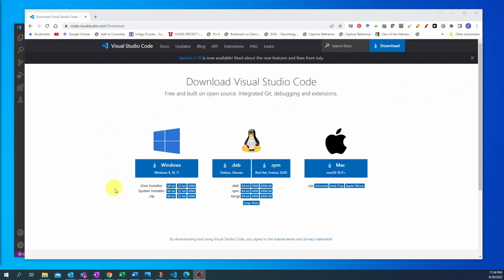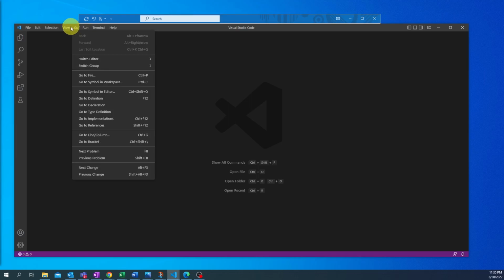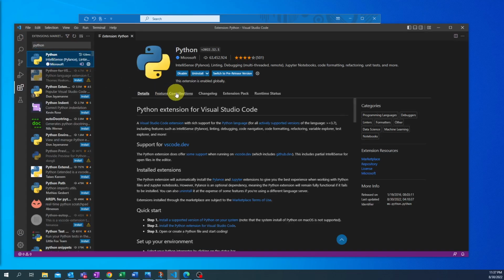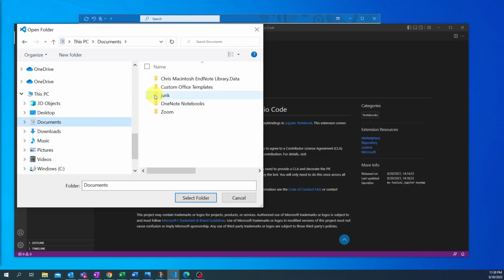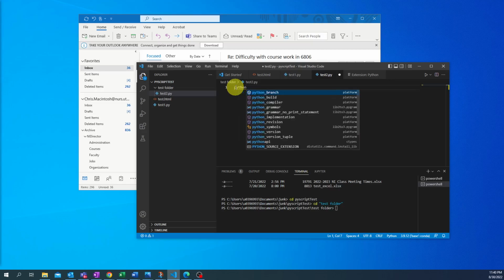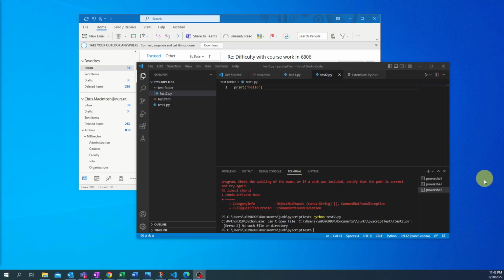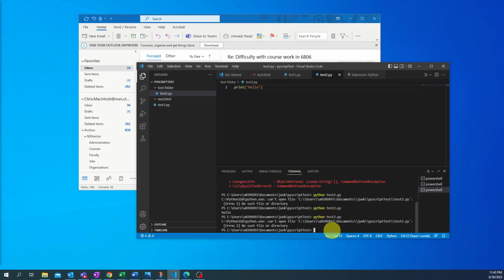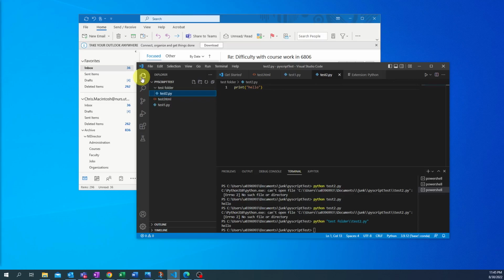Set up VSCode to work with Python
A short demonstration of how to install the Python extension in VSCode and run a .py file in the terminal.